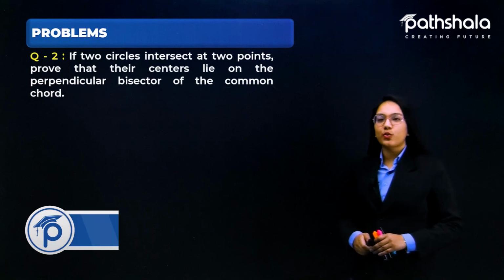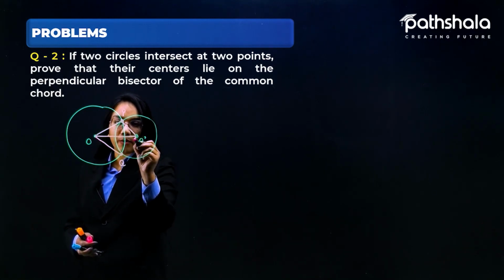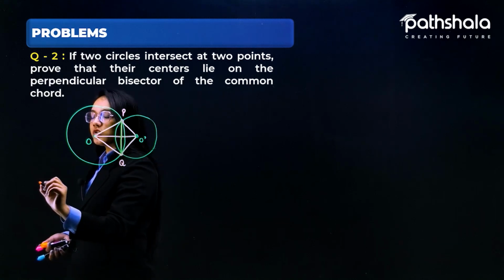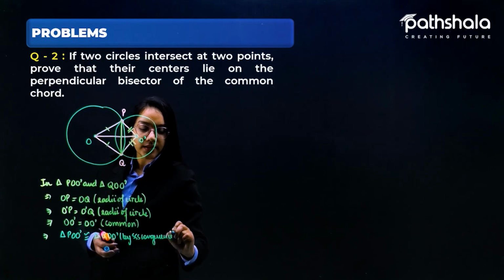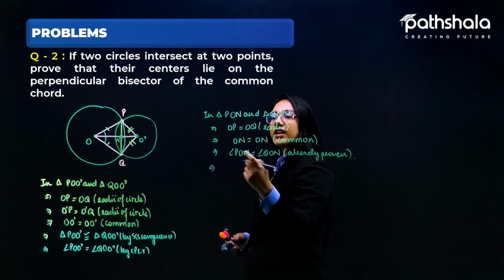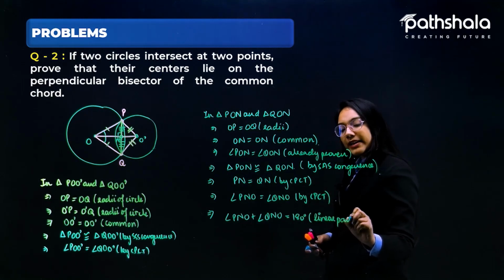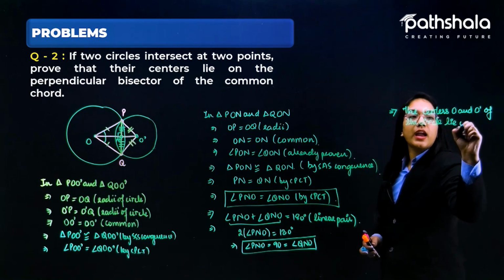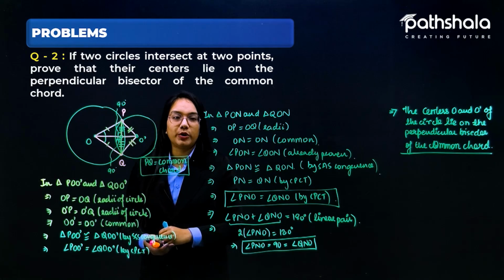PROBLEM (Q-2) | 10 Circles | MATHS | Science | Class 9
Std : 9
Subject : MATHS
Chapter : 10 Circles
Topic Name :PROBLEM (Q-2)